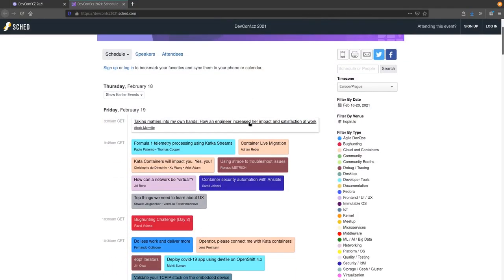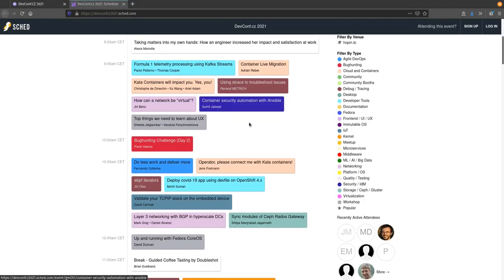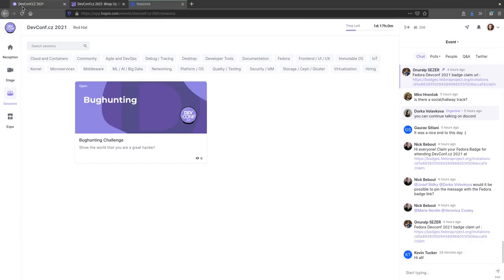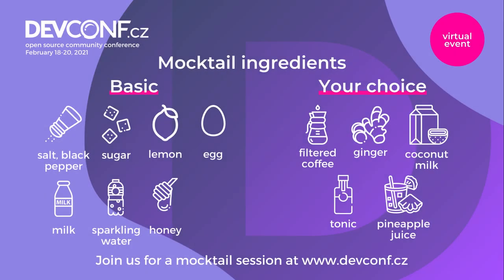Welcome Day 2 Afternoon - DevConf.CZ 2021